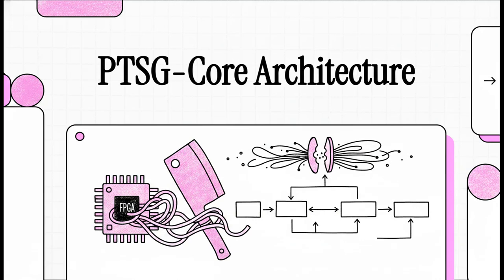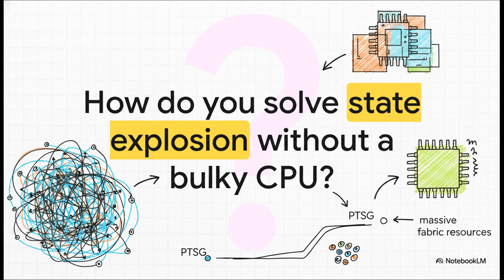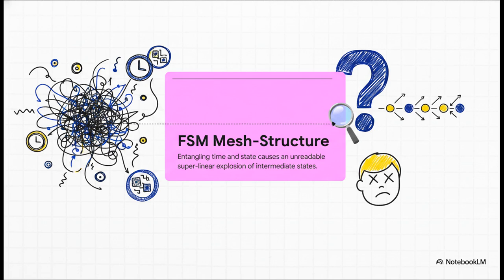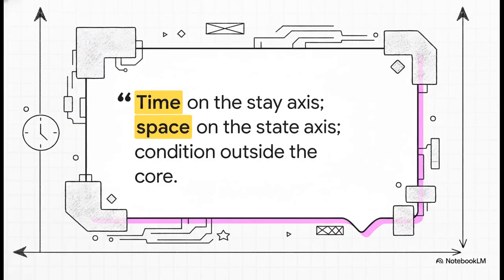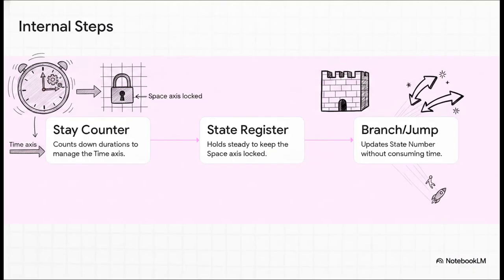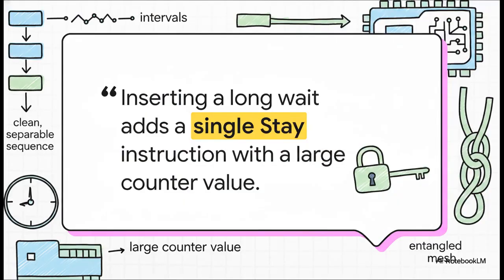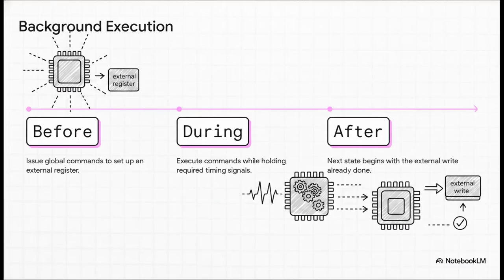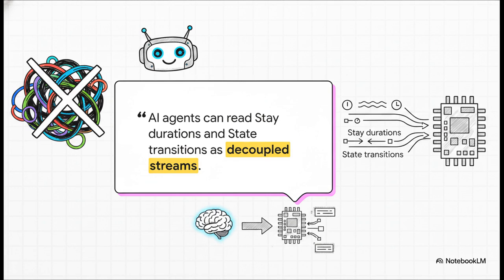PTSG Core Architecture